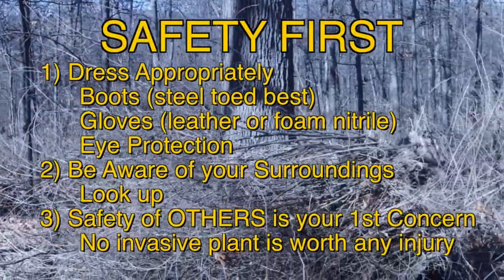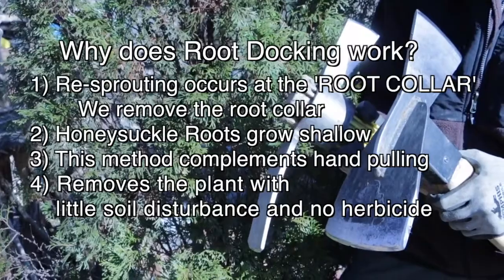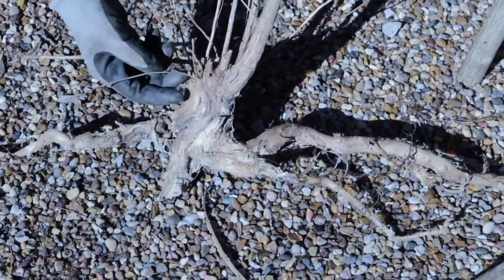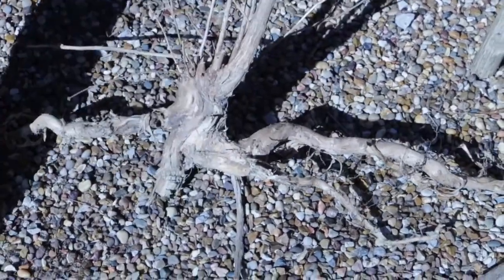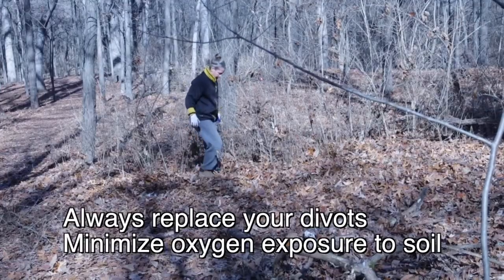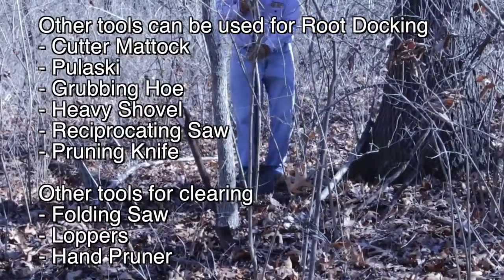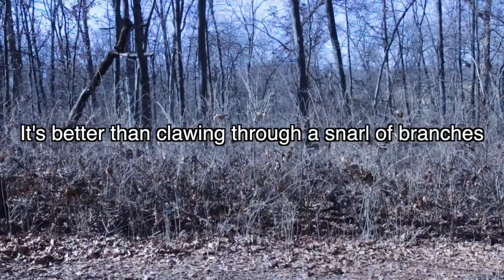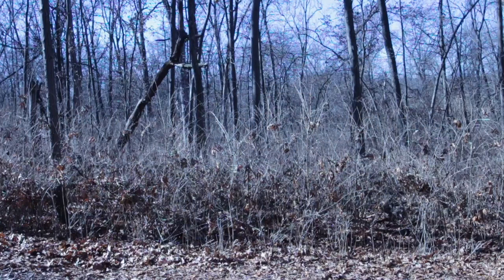Root Docking Invasive Bush Honeysuckle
This is a means of removing invasive bush honeysuckle that does not allow the plant to resprout.

There are many many people I would like to thank for their work removing invasives in Missouri and their encouragement to me personally.
Thanks to:
Dan Burkhardt, The Katy Land Trust
Mitch Leachmann, StL Audubon
Kat Dockery, The Open Space Council
Cade Harp, The Katy Trail State Park
Carol Davit, MPF & MOIP Task Force
Tina Casagrand, MOIP Task Force
Quin Long, Shaw Nature Reserve/MOBOT
Jean Ponzi, Sheila Voss & Betsy Crites, MOBOT
Bernie Arnold, MO Stream Team & all the LOWG
Steve Schnarr, Missouri River Relief
Roxie Campbell, Rock Bridge SP
Besa Schweitzer, Ross Braun and all the Miramiguoa Master Naturalists
Bob Virag, Tessa Wasserman and all the Great Rivers Master Naturalists
Doug Hoff, The Principia
Lia Heppermann, MDC Private Land Conservation
Tom Schweiss, Great Rivers Greenway
Scott Emmelkamp, ASLA
Gloria Attoun & Mike Bauermeister
Yvonne Steingruby, Webster Parks
Gerald Brown, Sunset Hills Parks
Josh Suich & Dawn Griffard, World Bird Sanctuary
Gwynn Wahlmann and all the faithful Emmenegger hackers
Greg Poleski and the Greenway Network
Carrie Coyne and the Meramec CC Hort class.

So so many great clients that have allowed me to improve and better this technique in so many different settings & soil conditions, on every size of bush honeysuckle imaginable.
Just a few: the Luhmann's, the Baizers, Moone Athy Farm, Moon Gate Woods, the World Bird Sanctuary, Eagle Estate, Principia, Kirkwood Parks, Calvary Chapel,

And of course I should thank the distinguished, now retired, Washingtonian who introduced me to root docking in the first place, Mike Smith.